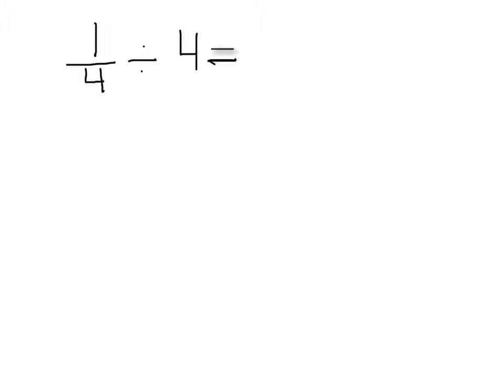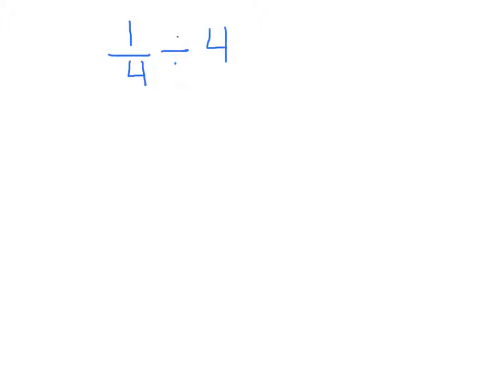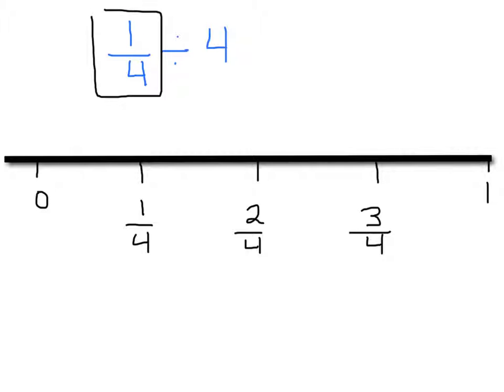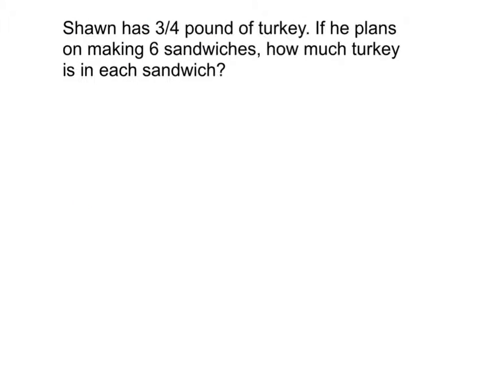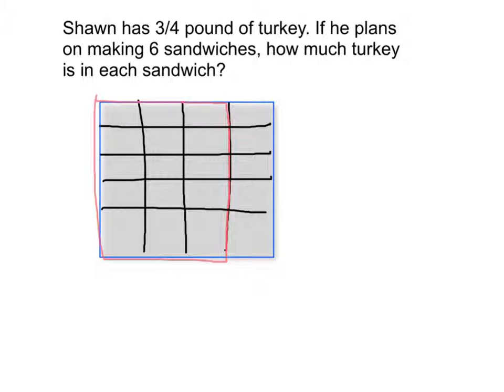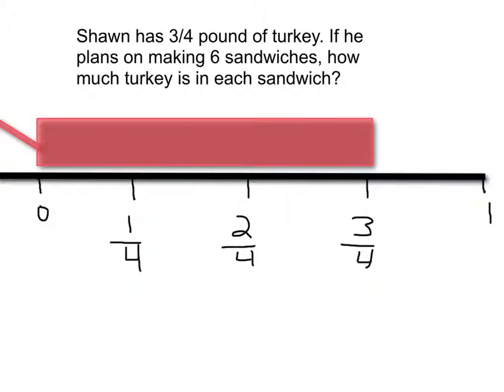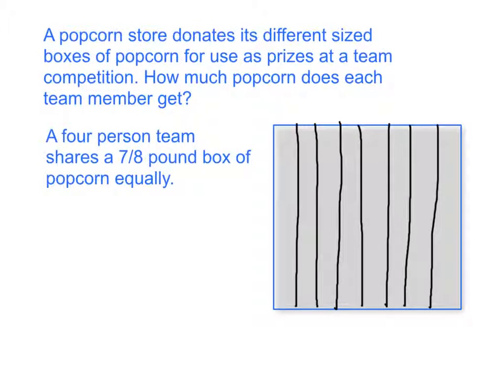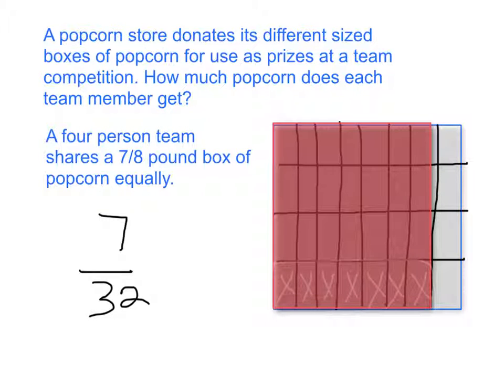modeling division of fractions by whole numbers